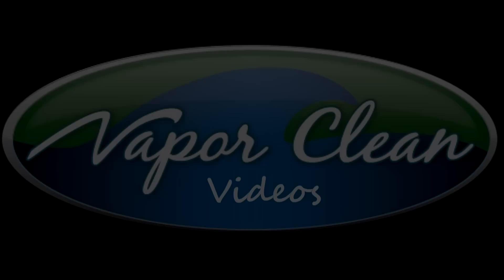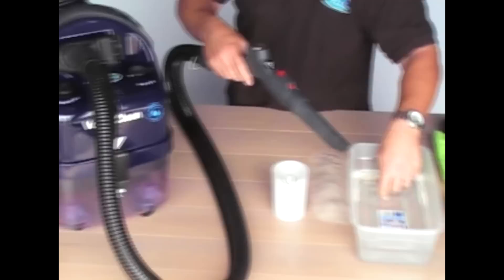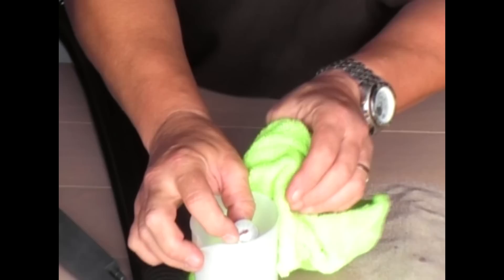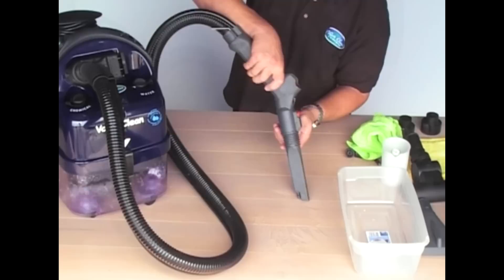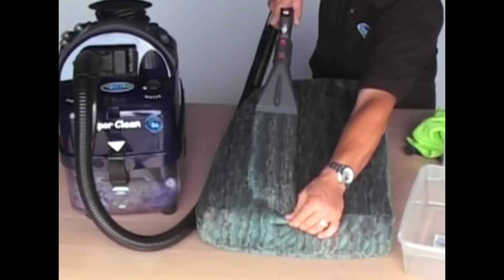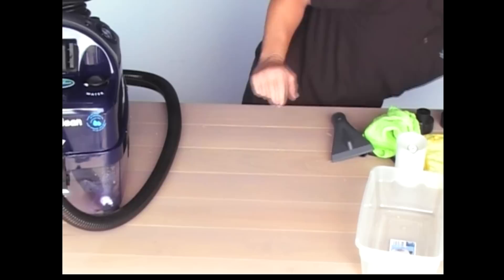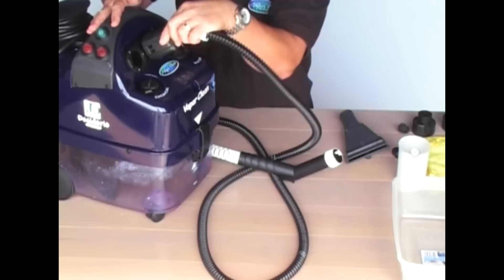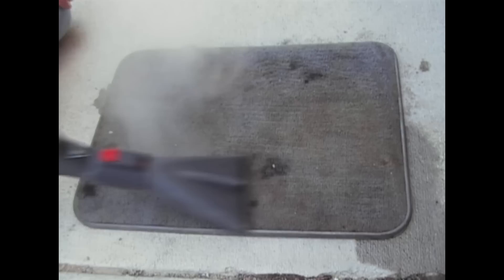Vapor Clean Desiderio Plus Steam Vacuum Cleaner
Basic functions of the Desiderio Plus shown in a simple and informative clip.